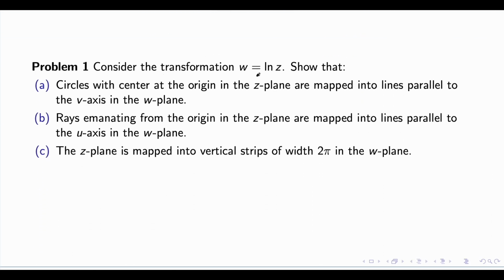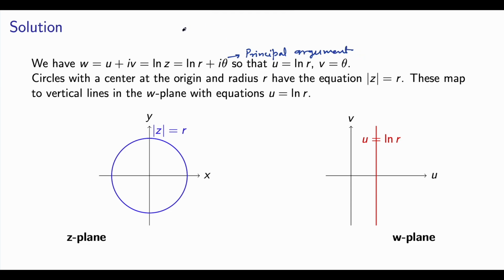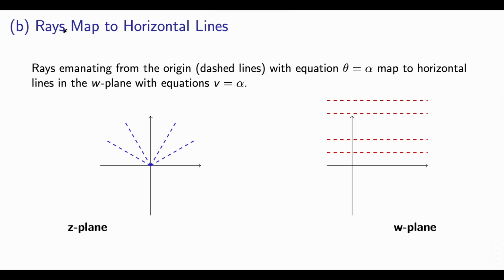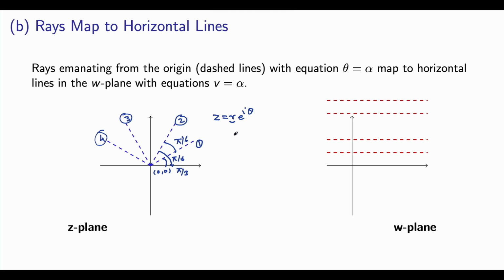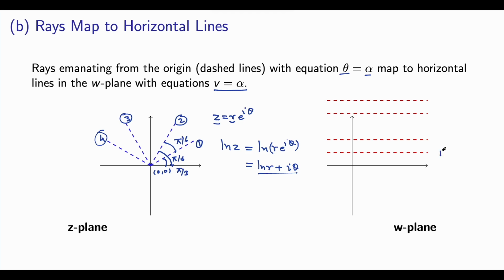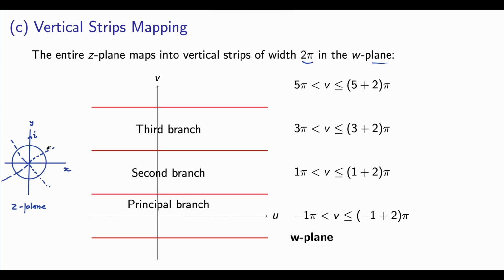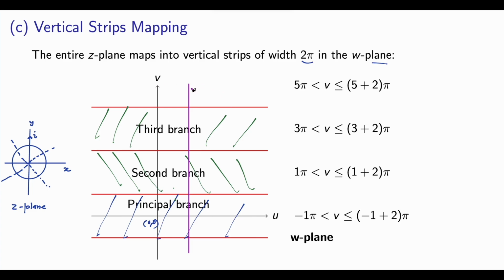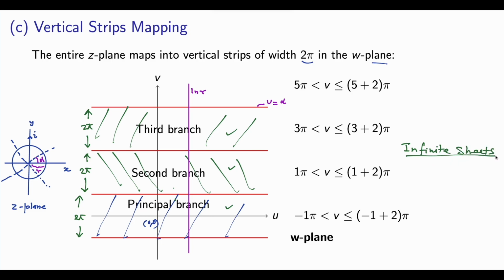Lecture-11 | An example of a multivalued function | Dr. Manish Kumar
Welcome to Dr. Manish Kumar's channel! In this video, I explore an example of a multivalued function. Master in 10 Minutes (Step-by-Step Guide). View more videos and important tricks